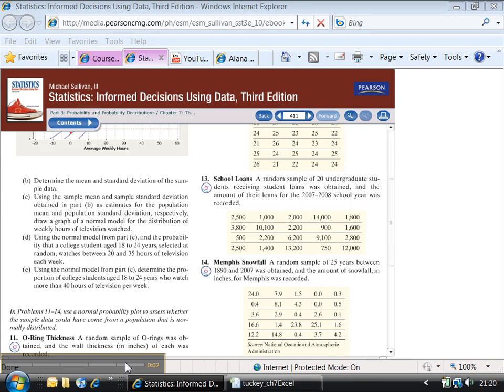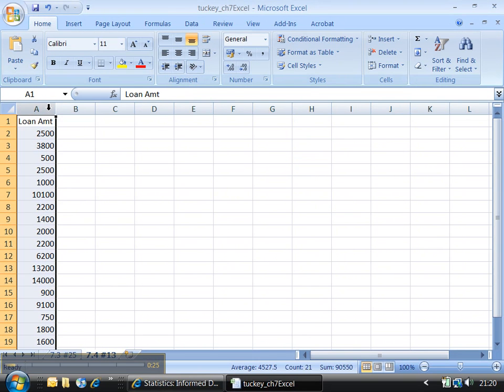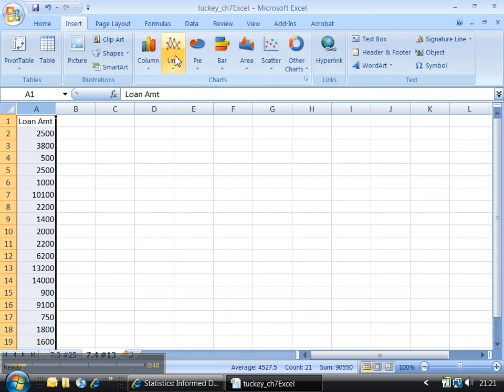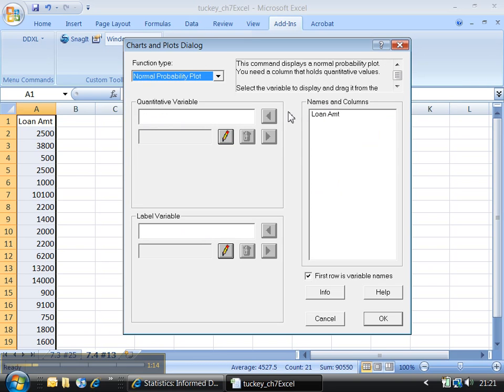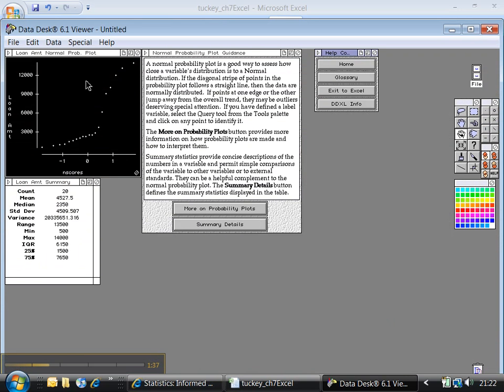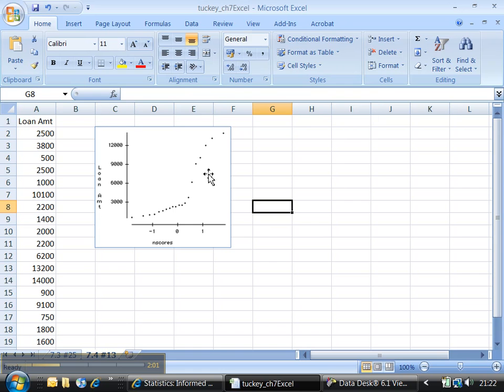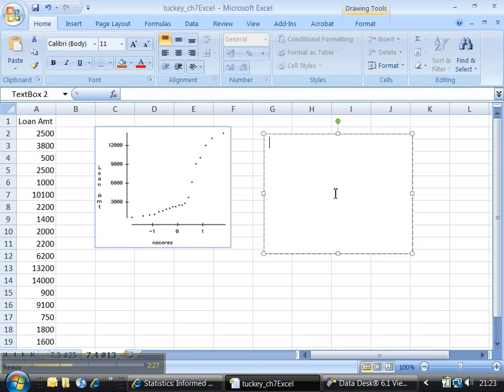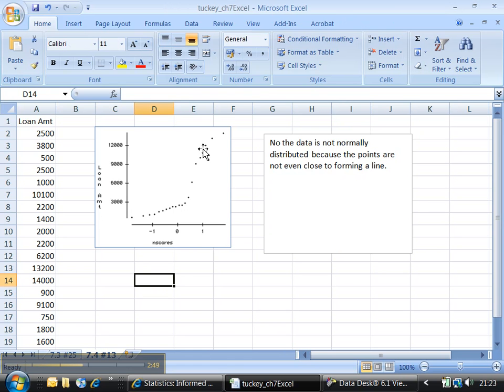7.4 Excel (using DDXL) - OLD (Pre FA12)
7.4 #13 Constructing a normal probability plot with DDXL and judging normality.